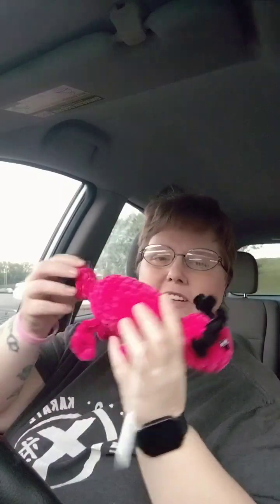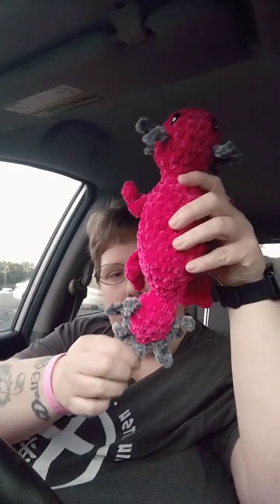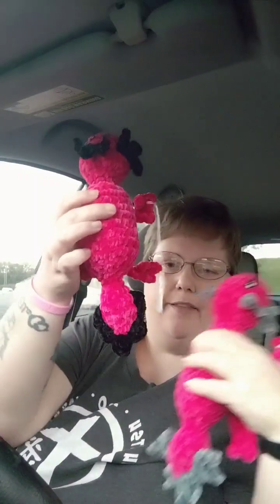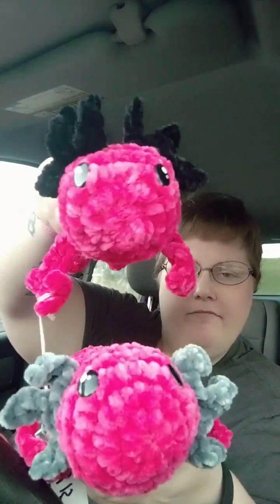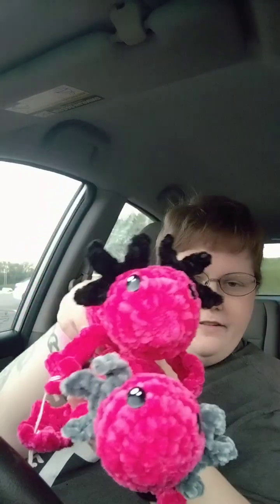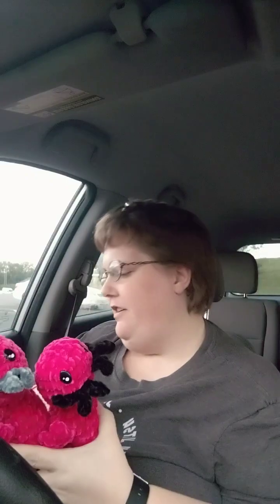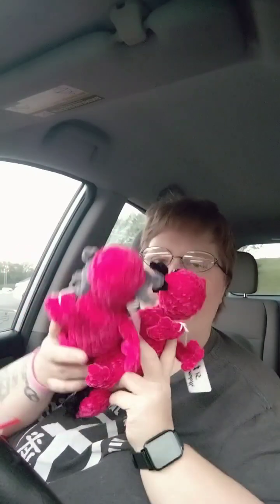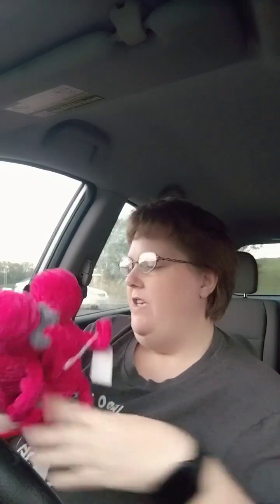Car chat with me!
Chatting about my newest creations!